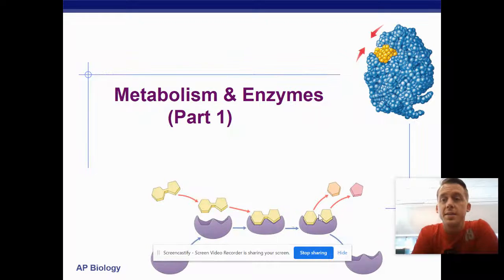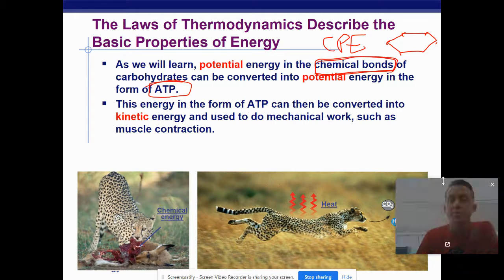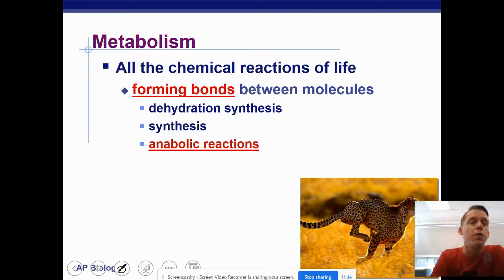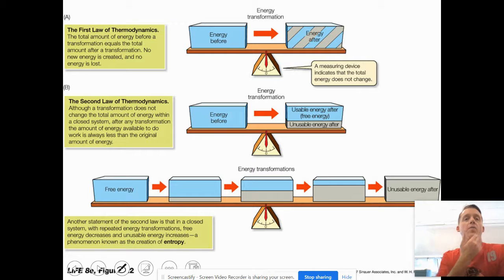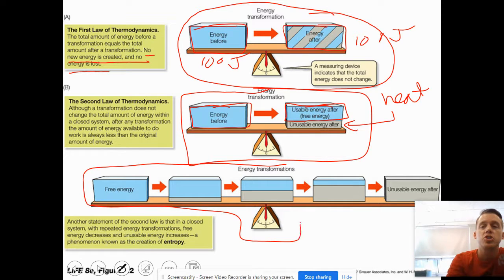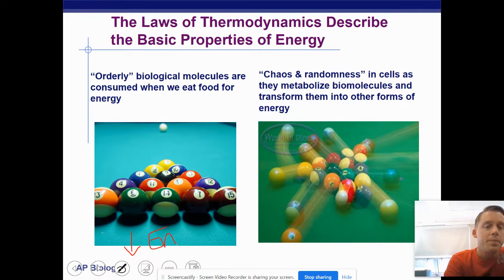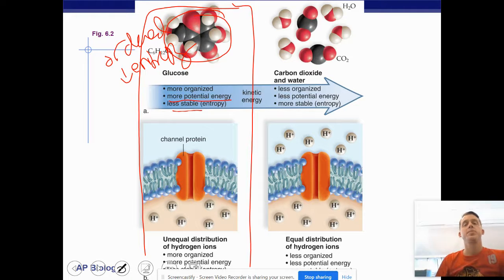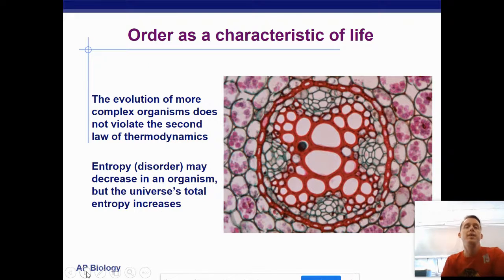Energy and Enzymes Pt 1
AP Bio -- Energy and Enzymes Part 1